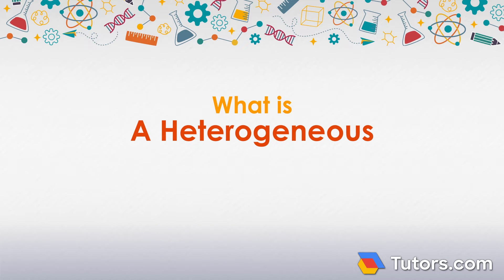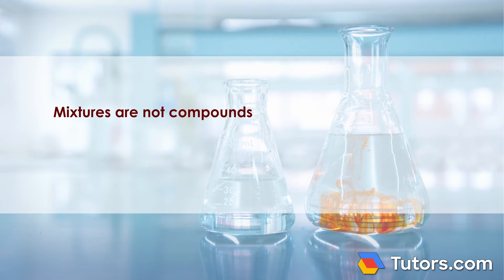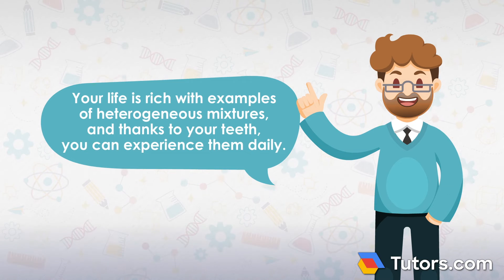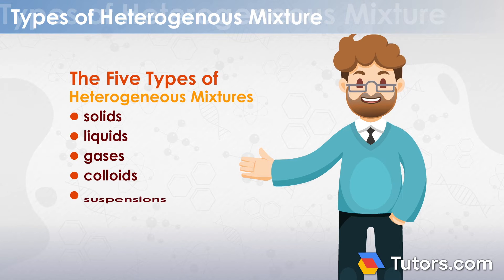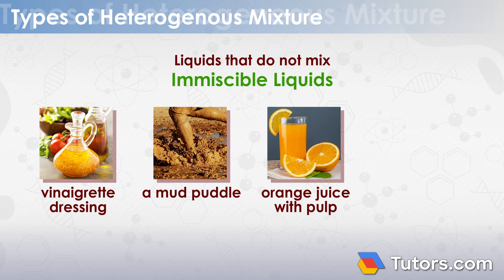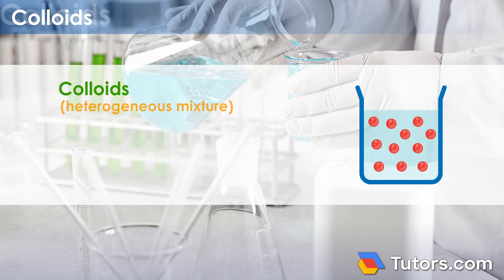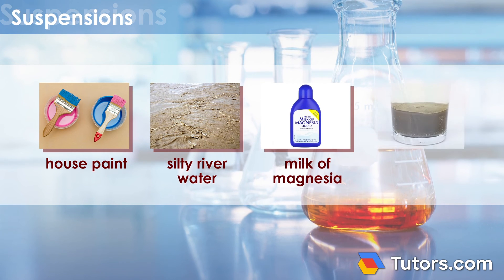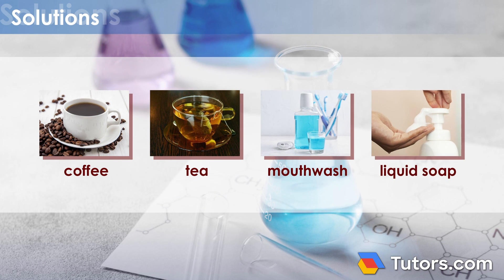Heterogeneous Mixture | Definition & Examples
Learn what a heterogeneous mixture is in science. Review the types of heterogeneous mixtures and examples of heterogeneous mixtures. Watch the video!